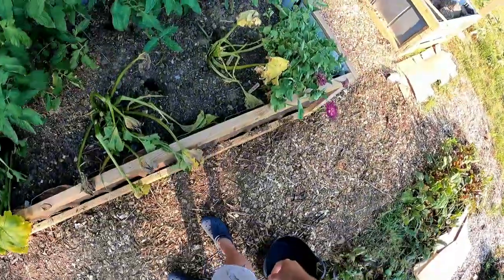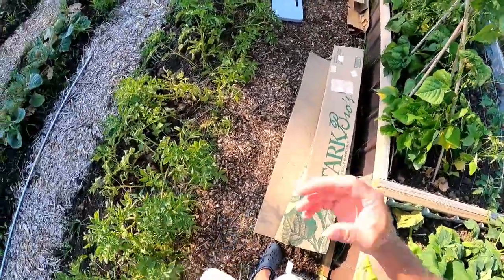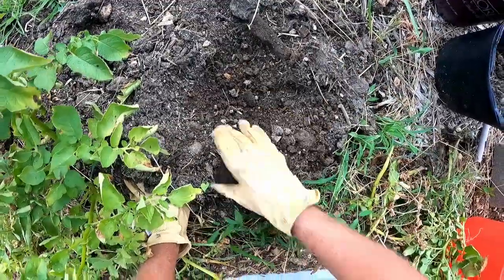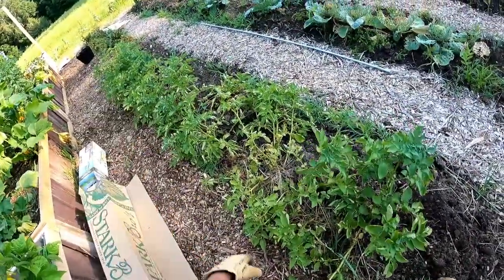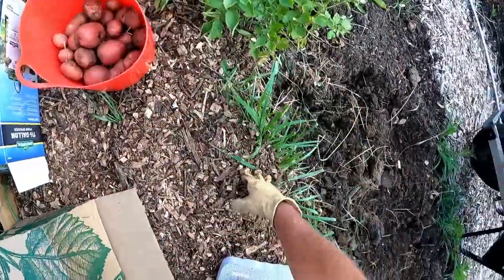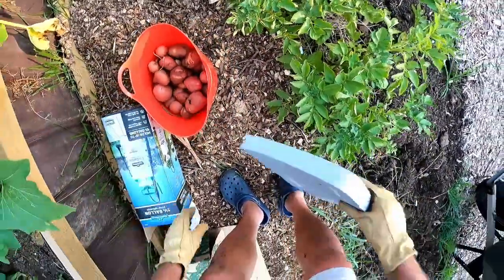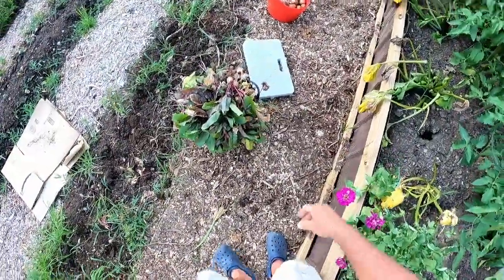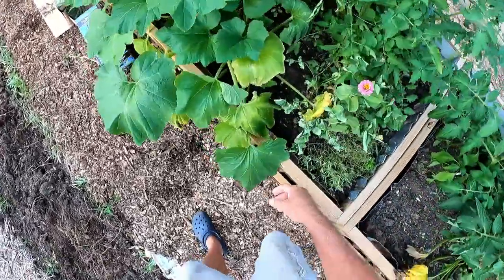#169 Harvesting Red Taters and Beets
The red tater harvest was a bit more productive than the yukon gold harvest.  I may try containers next time to increase yields.  Nevertheless, the taters, beets, carrots and onions are absolutely delicious roasted with olive oil, salt and pepper!